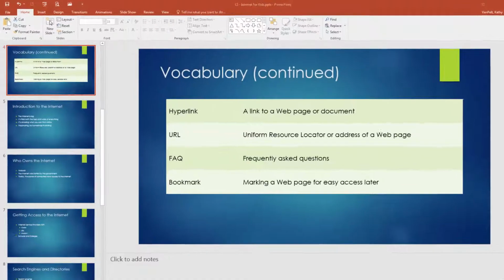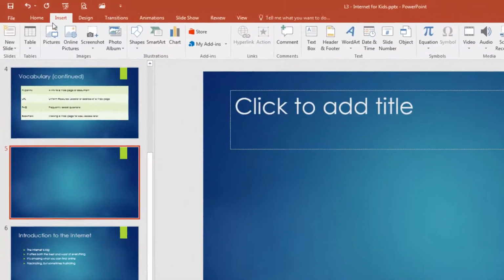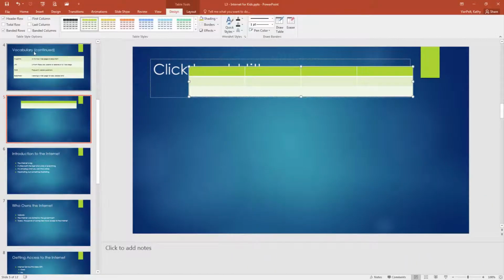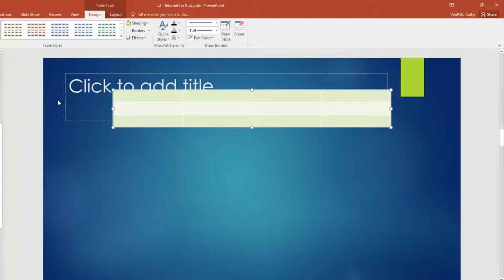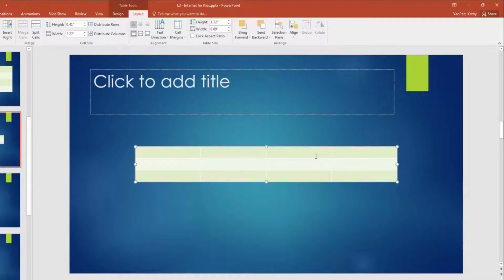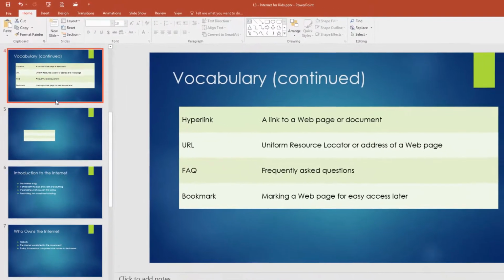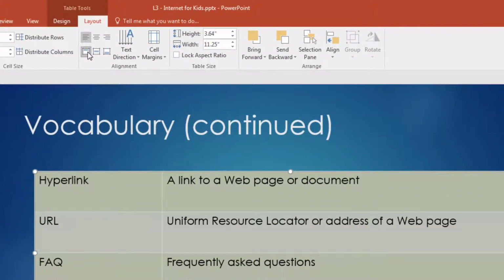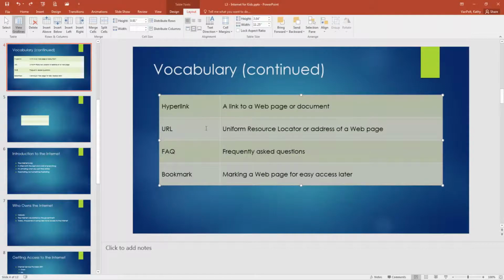Insert a Table onto a PowerPoint Slide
In this video, I show students how to add a table to a slide with the Add a Table command from the Ribbon. This video is for PowerPoint 2016 and PowerPoint 365.